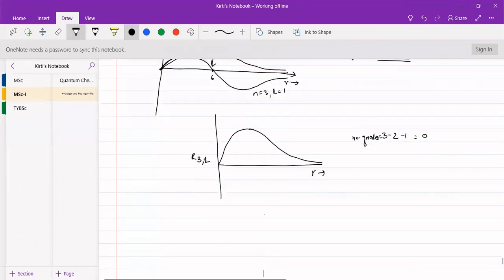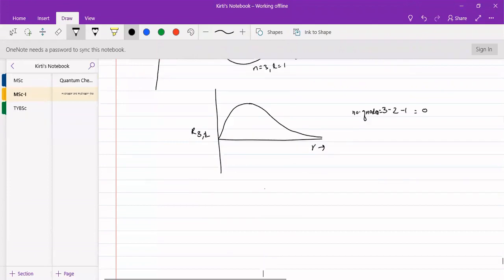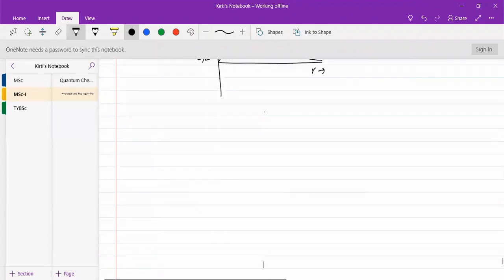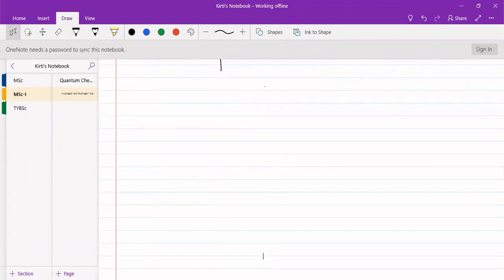Radial Plots || Quantum Chemistry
This lecture describes how to plot radial plots and features of these plots. Radial plots give the number of nodes present in the orbital. It gives the shape of S-orbitals.